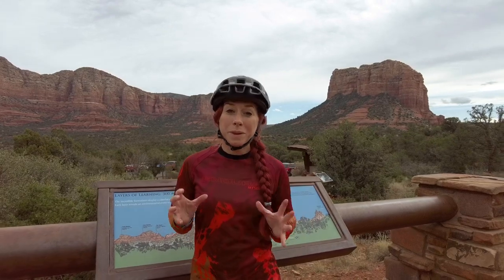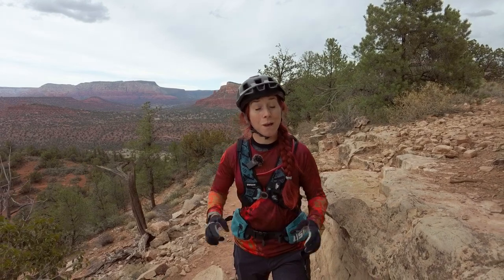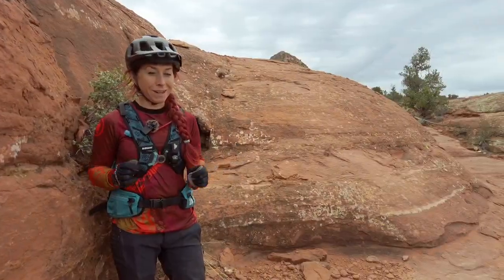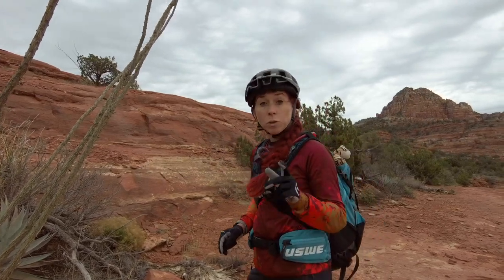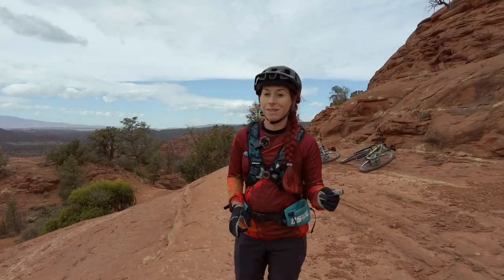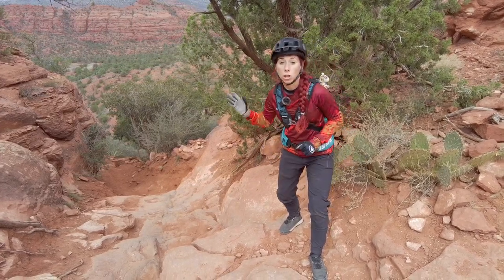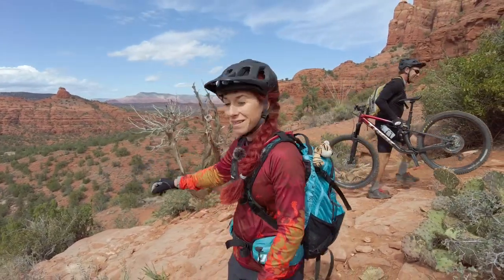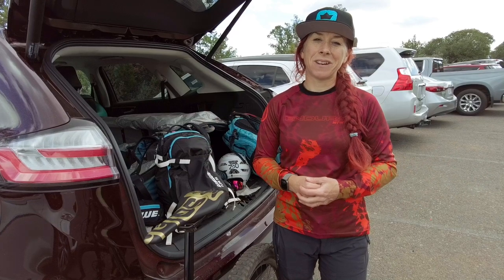How To Clear HiLine Trail, Sedona, AZ | On Trail MTB Skills with Roxy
HiLine Trail Sedona, Arizona - Which skills do you need to clear Highline Trail? In this on trail Skills video I share which MTB skills you need to work on, in order to clear the downhill sections of HiLine with control and confidence! HiLine Trail is a double black diamond trail for advanced to expert riders in Sedona, AZ, USA.
Thank you Tess @dustybettymtb and Joanna Yates - two amazing local riders and MTB-Instructors in Sedona - for taking me on this trail and talking me through all the techy sections of it.

In this video you will learn the riding skills you need to work on, in order to ride gnarly trails with control and confidence.

This is the route I took:
Parking Spot: Yavapai Vista Point
Trails in Order: HiLine - Baldwin - Templeton - Slim Shady Trail

💙 My channel is not monetized - if you‘d like to support me, you can become a Patron on my Patreon channel (which will give you access to my Trouble Shooter Tutorials and other exclusive Content)

I am riding in this video:
Bike: Lapierre Zesty
Saddle: SQlab 611 Active Roxybike Edition „Enjoy“
Grips: SQlab 60X Endless Summer
Flat Pedals: Reverse Escape
Backpack: USWE Flow/Shred
Seatpost: BikeYoke
Carbon Wheels: NOBL Wheels
Bike Care: Dynamic

💟 Get discounts on these products and find out more about me on my LinkTree

I am a full-time Mountain Bike Coach and Mental Coach, International Instructor Trainer and Psychological Counsellor, aspiring to inspire before I expire!